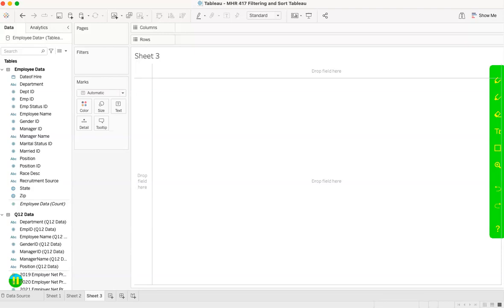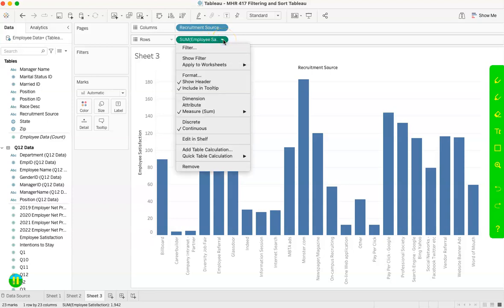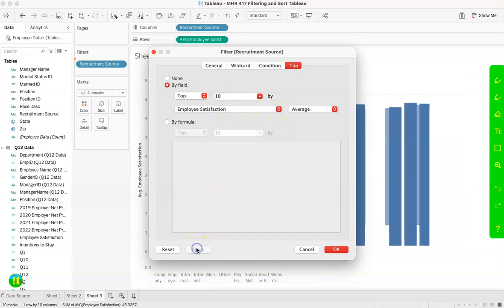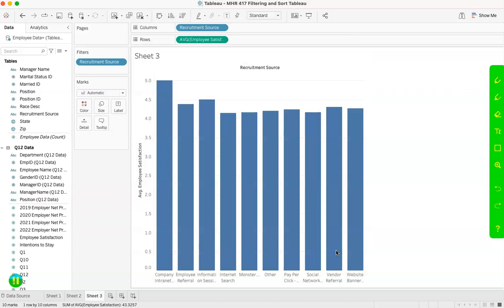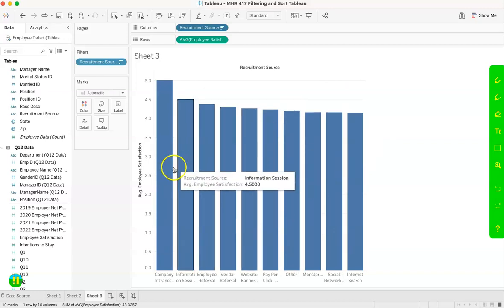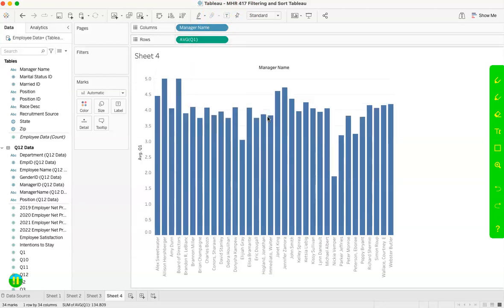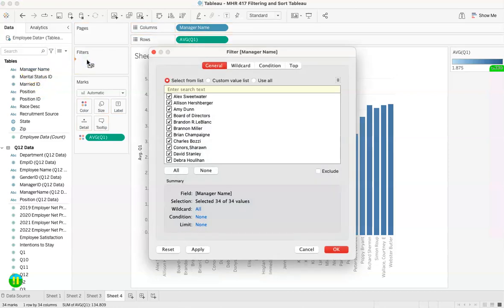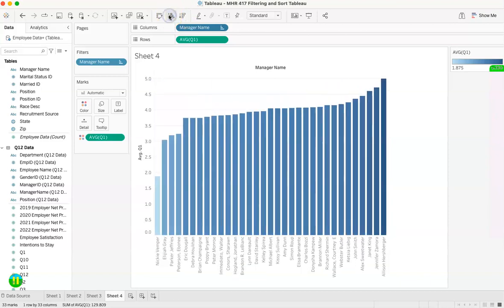Filtering and Sort: Tableau Basics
No Description

and the University of Idaho’s College of Business and Economics